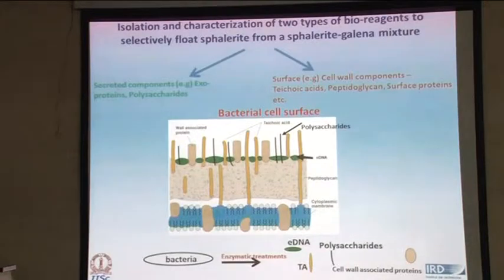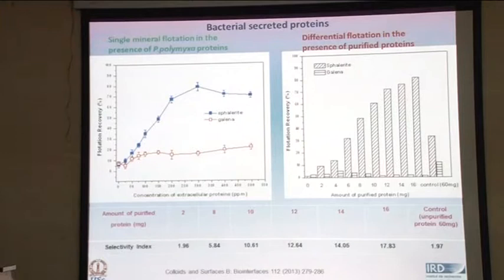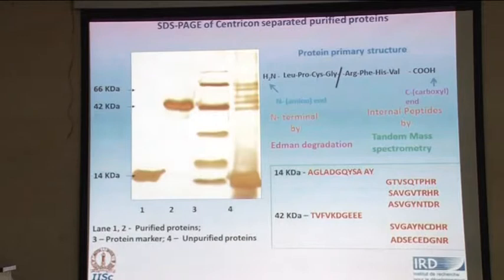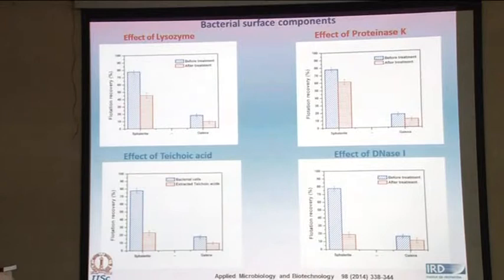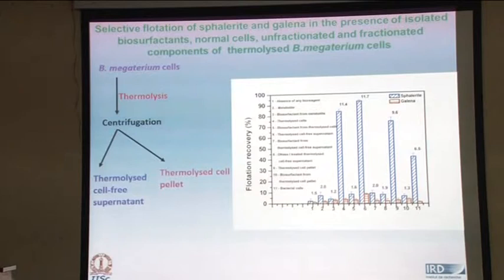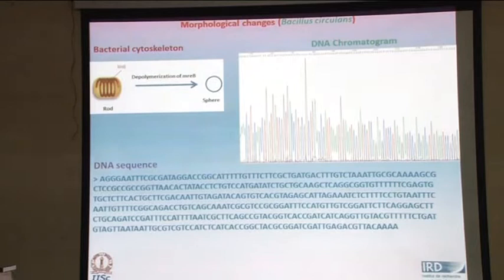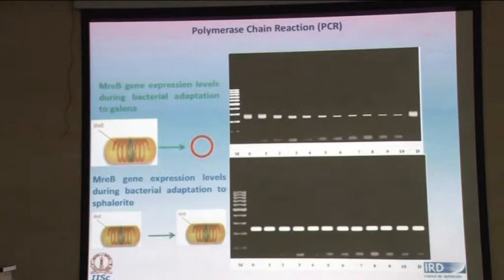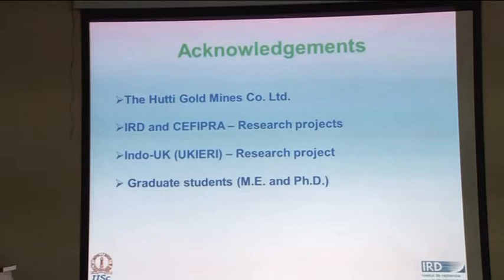Prof. T. Ramachandran Lecture Series, 24th Lecture, 21-11-2014, Part 2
Microbially Assisted Processes In Mineral Processing & Environmental Remediation
by Prof. S. Subramanian, Indian Institute of Science, Bangalore

Organised by
Dept. of Metallurgical & Materials Engineering
National Institute of Technology Karnataka, Surathkal